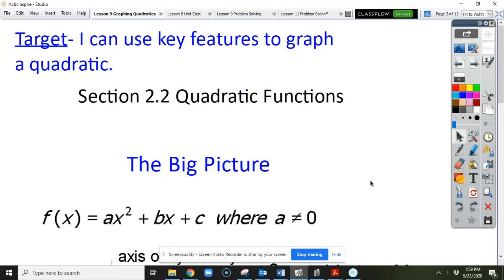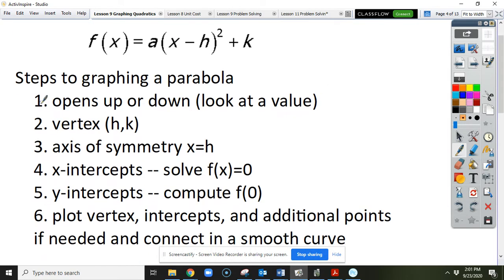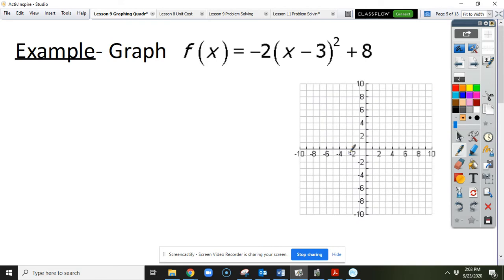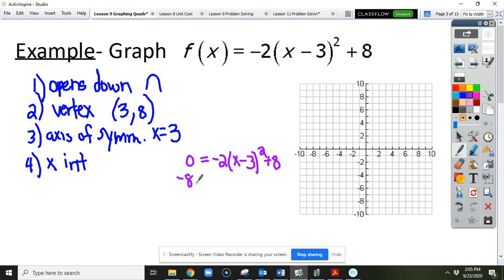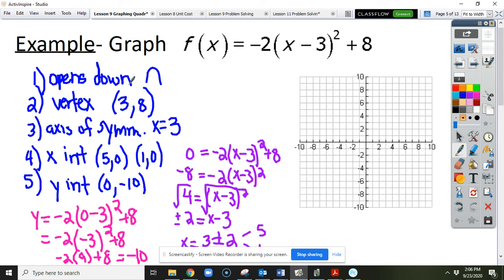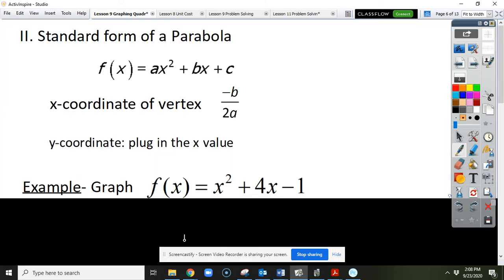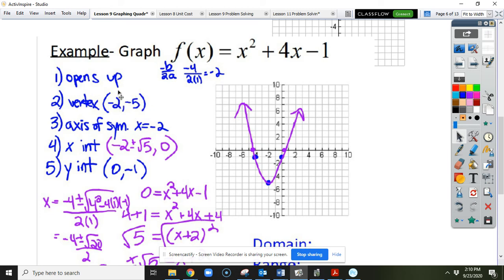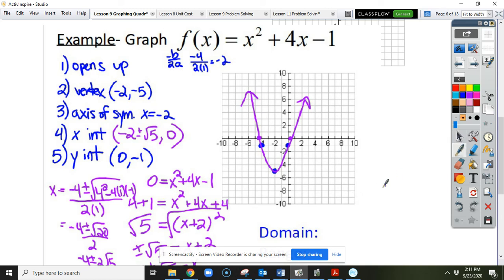Lesson 9 Part 1 Graphing Quadratics